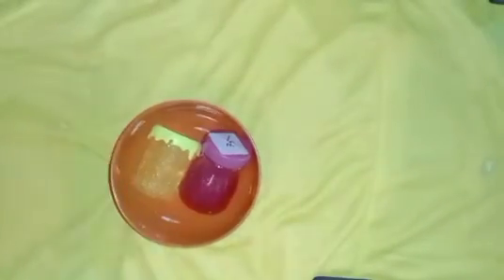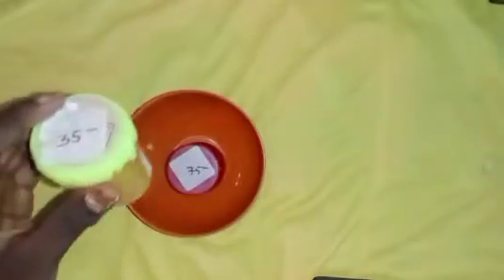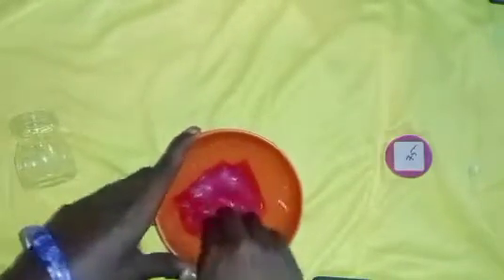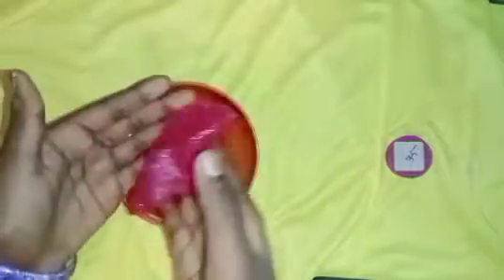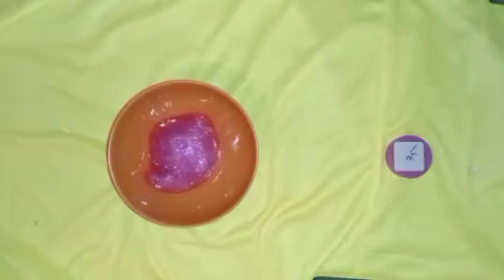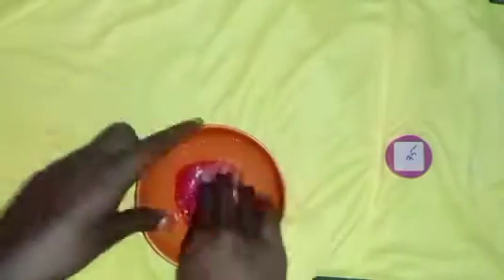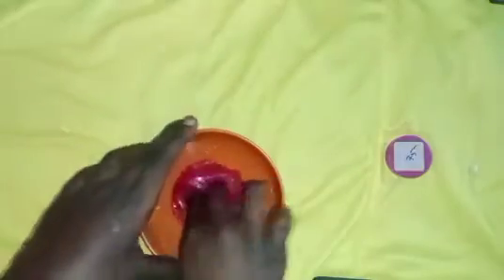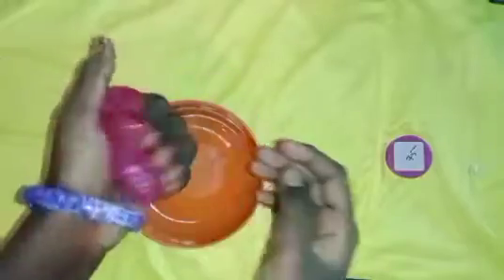slime review// kk crafty